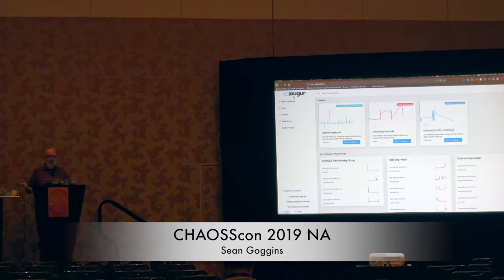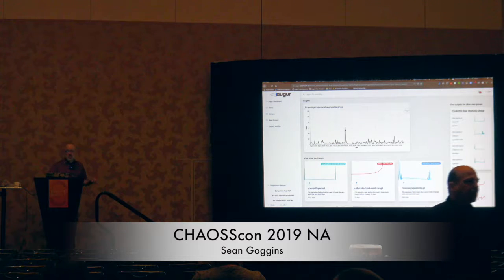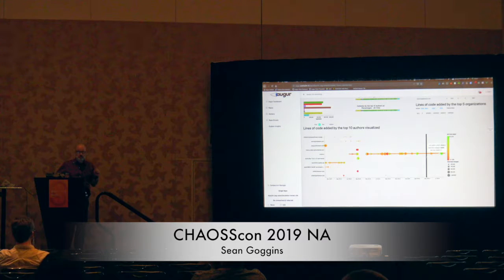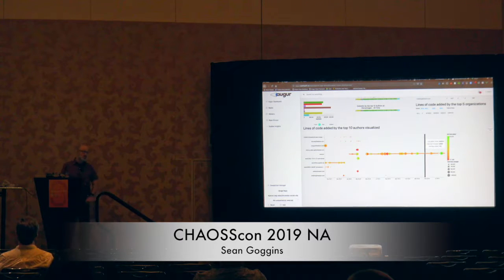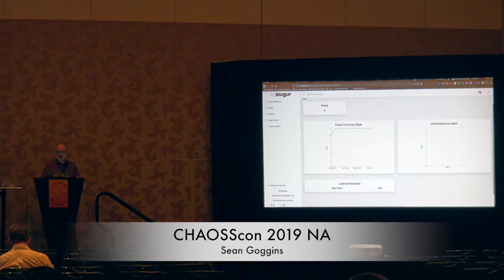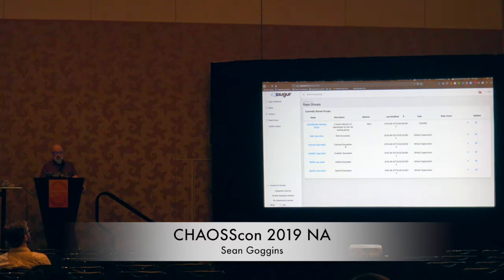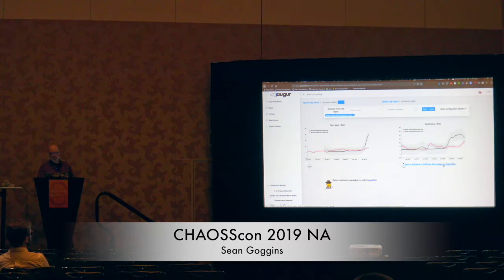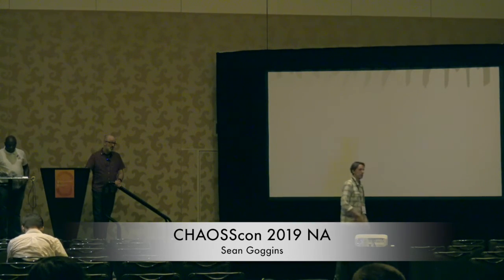Augur - Sean Goggins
Speaker: Sean Goggins
Organization: University of Missouri

Risk and Value metrics are initiating a process of aggregating CHAOSS metrics into new forms. Augur's integrated git, Issue tracker and code evaluation tools to address these needs in a new, consolidated data model, supported by GSoC students and ongoing development. This presentation will review Augur in the context of Risk and Value metric implementations.